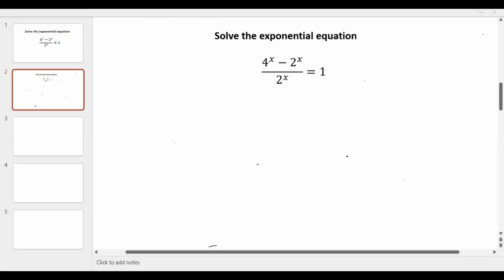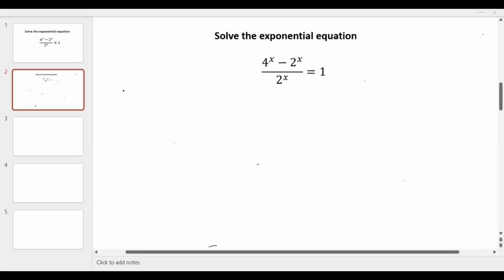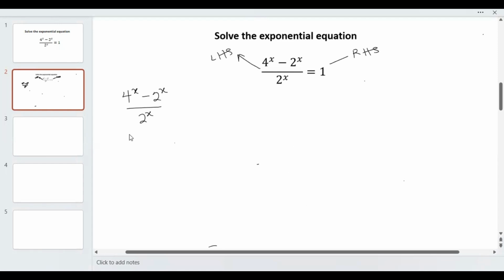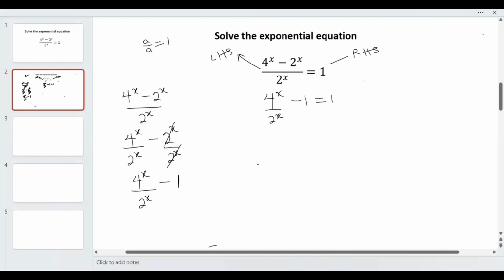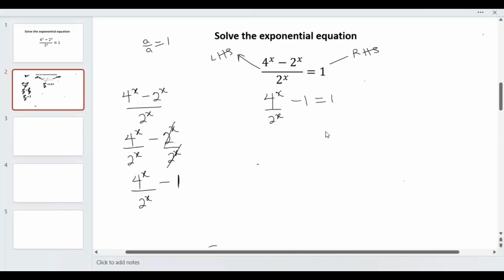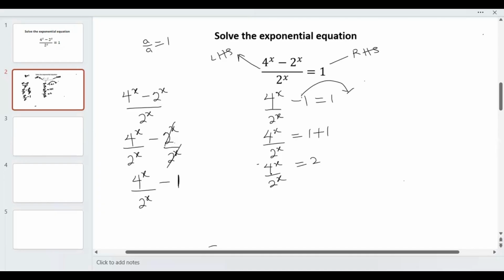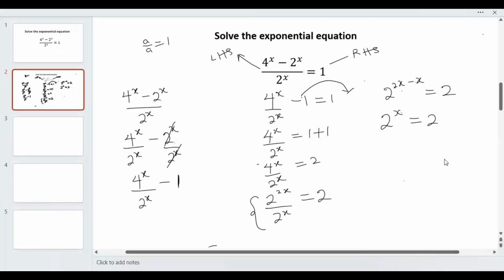Solve this Harvard Style Exponential Equation with me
In this video, we’ll be solving an exponential equation — a topic that often confuses many students, but I’ll break it down in a simple, structured, and intuitive way.

This lesson is perfect for student preparing for:

1. gcse / waec /satexam /

2. Anyone preparing for a math test or exam

3. Lifelong learners strengthening their math foundations.

Don’t just memorize — understand the process.